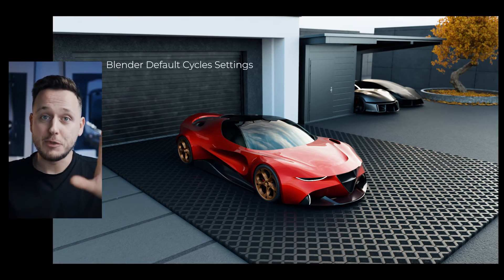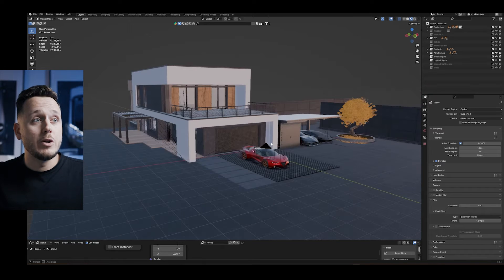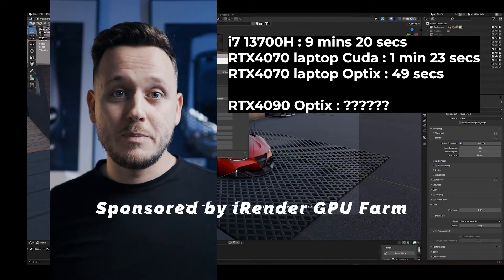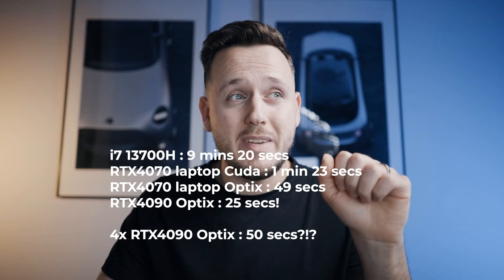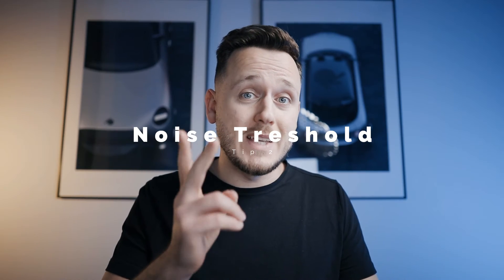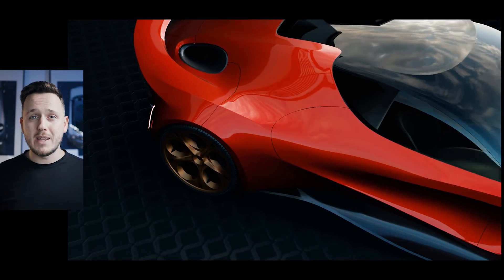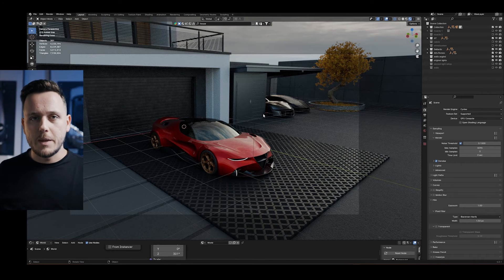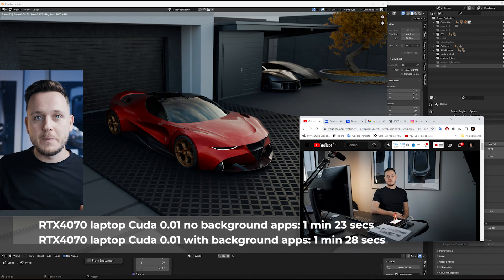Blender Cycles: 5 Tips for 61x Faster Renders!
See you!